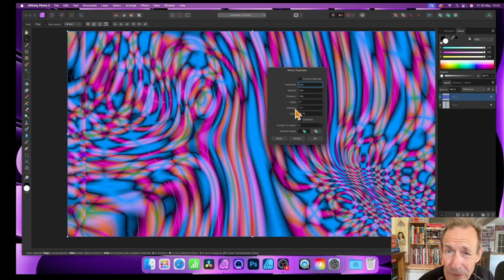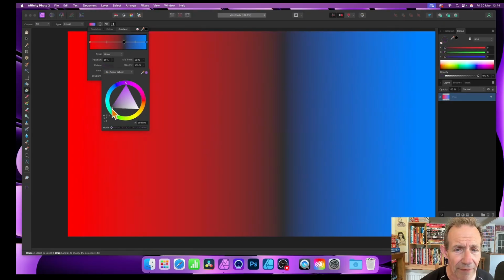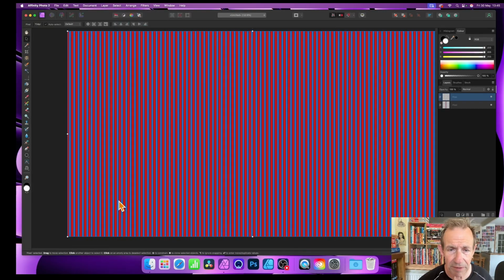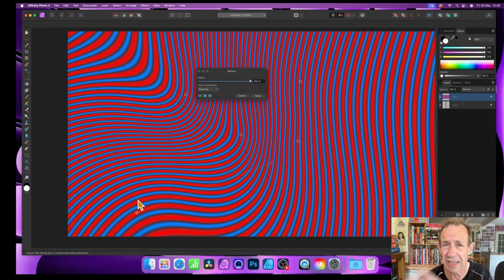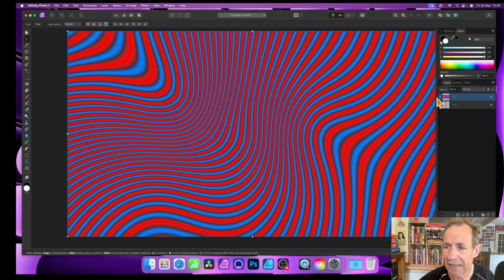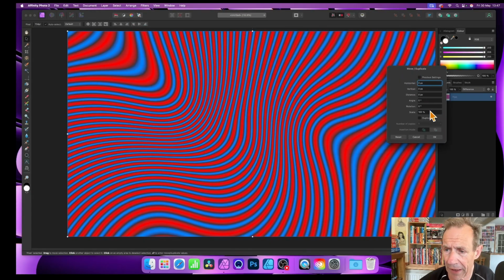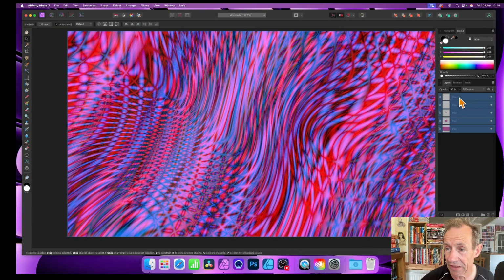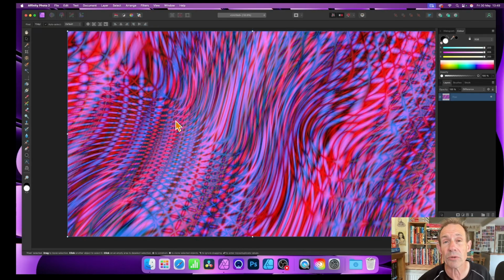CREATE GRADIENT EFFECTS In Affinity Photo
How to create amazing gradient colourful effects in Affinity Photo using a very basic pattern design

0:00 - Start
0:34 - Set Up a Gradient In Affinity Photo
0:55 - Resize Affinity Photo gradient
1:55 - Distort Gradient using Affinity's Deform
3:13 - Move tool / duplicate panel